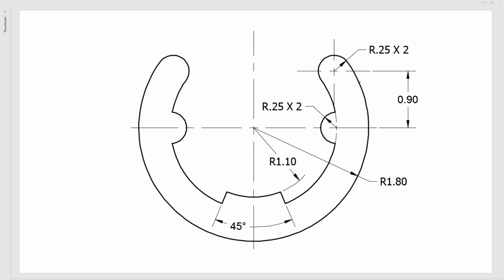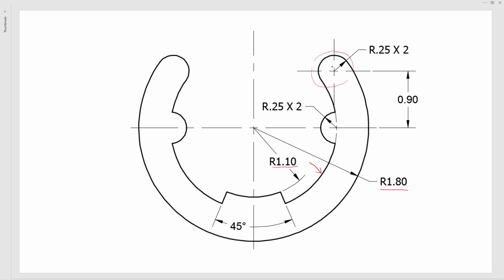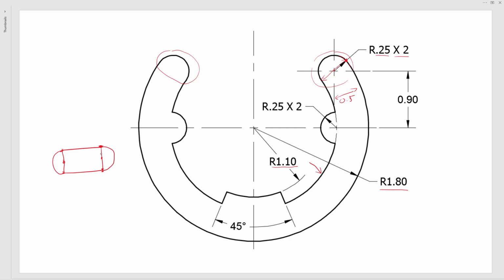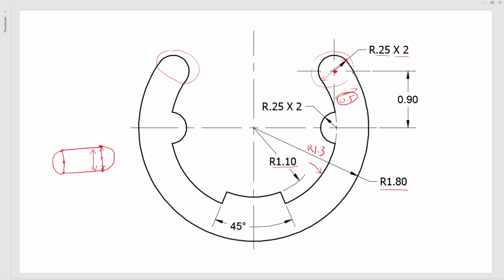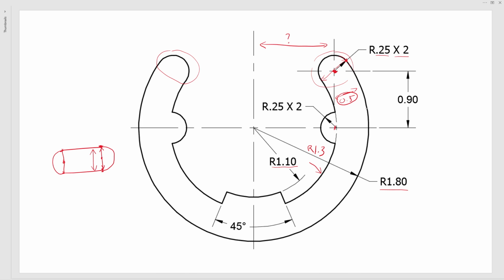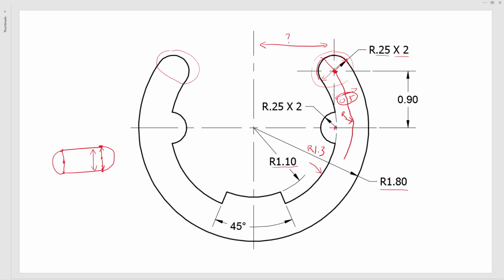AutoCAD Chapter 9 Video 2 How to find missing dimensions in technical drawings